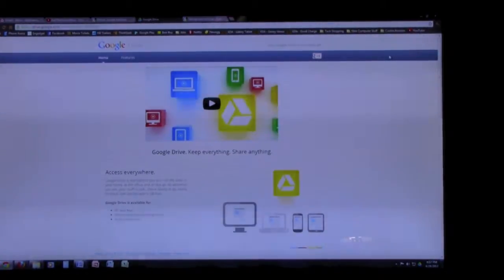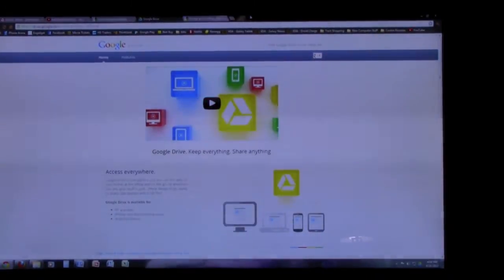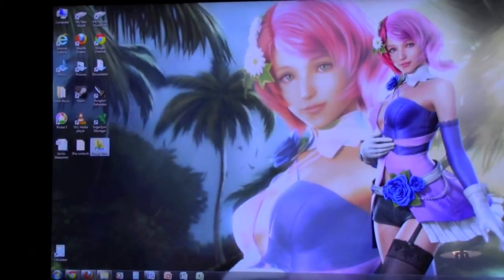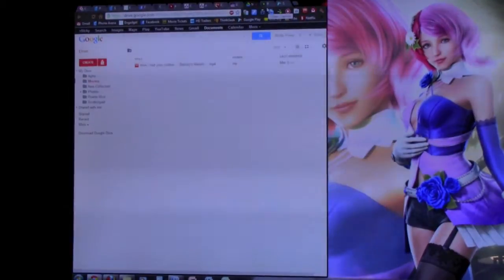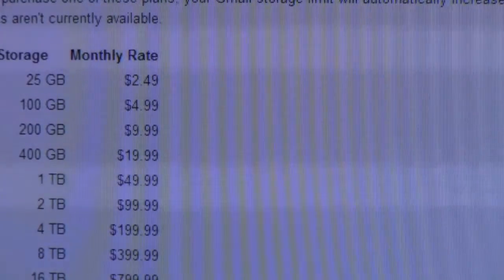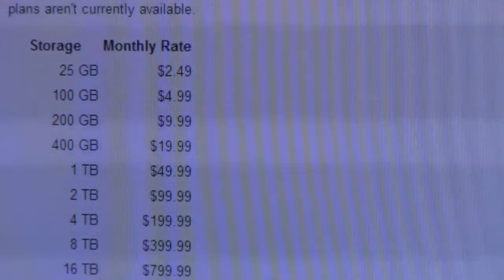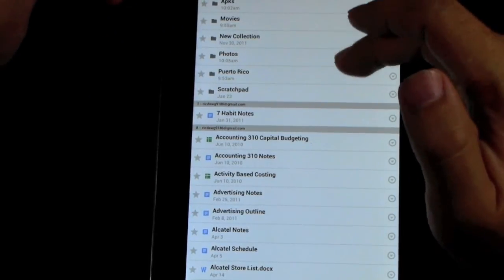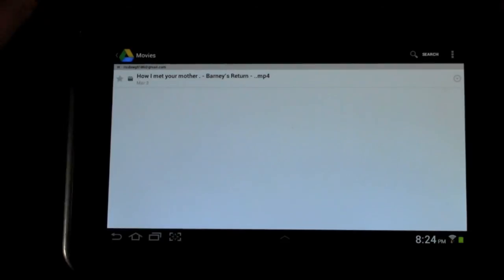The Best Online Cloud Storage - Google Drive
This is a video review of Googles new cloud service called Google Drive.